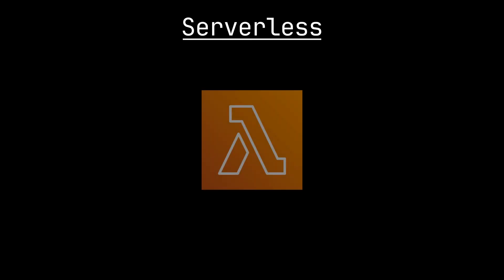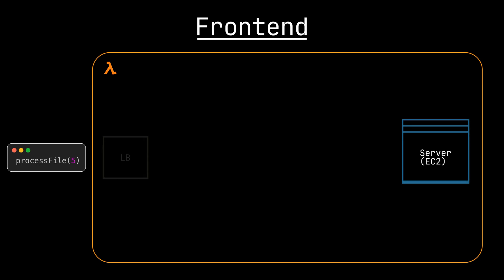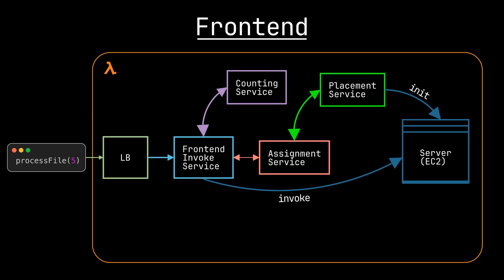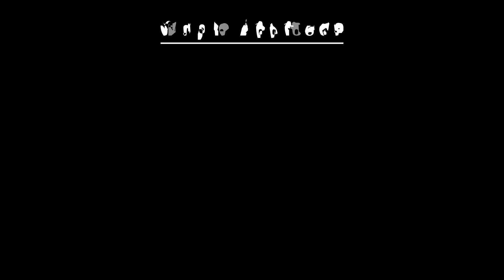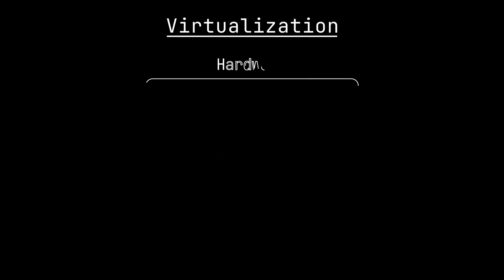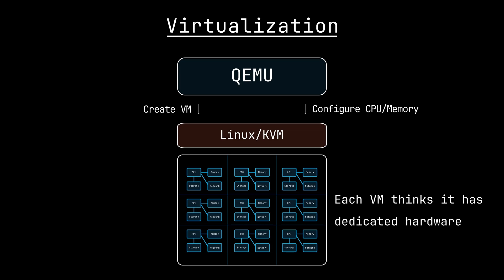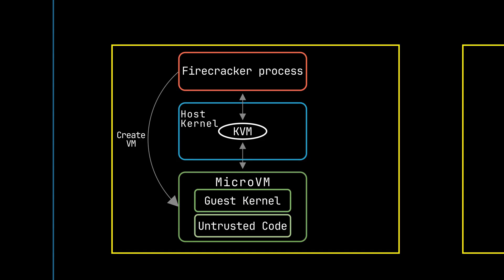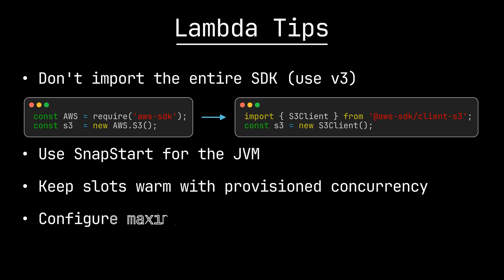How Serverless Works: Inside AWS Lambda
In this video we dive into some of the inner workings of how AWS Lambda (and other serverless technologies) work!

This video covers:
- Use cases for Lambda
- The Frontend and Routing Layer
- The magnitude of the problem Lambda had to solve
- Why containers weren't enough
- Virtualization basic + hypervisors
- Firecracker
- Lambda's slot infrastructure
- Tips for using AWS Lambda

Animated with Manim